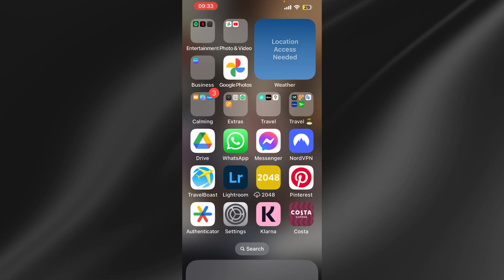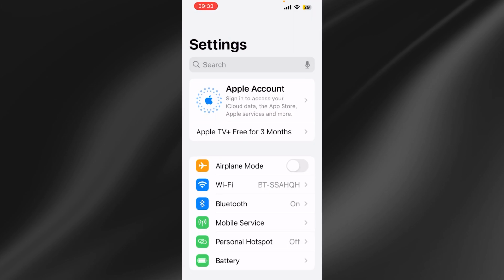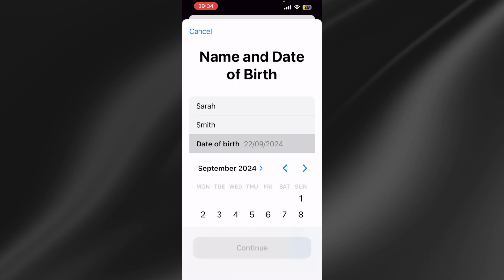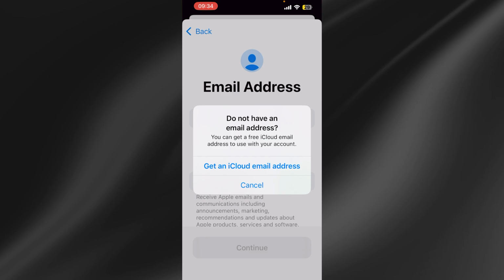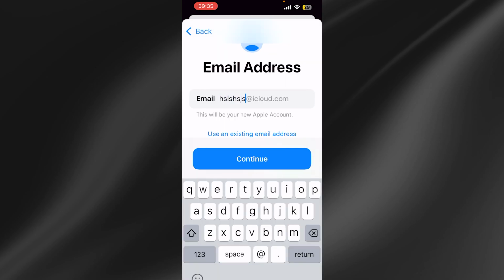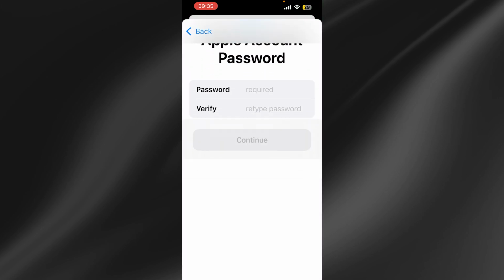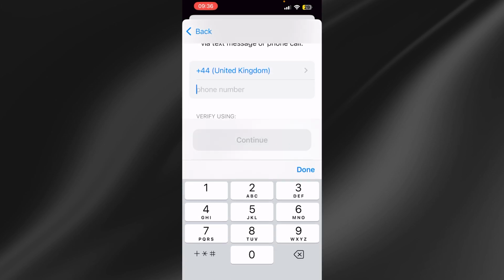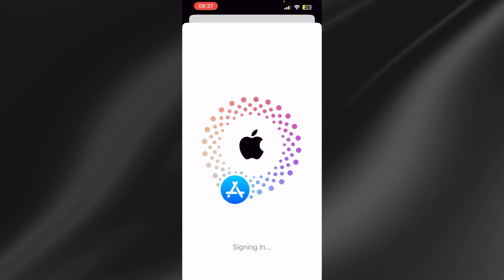How To Create a New Apple ID On iPhone 14 & 15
Here is how to create a new Apple ID on your iPhone 14 or iPhone 15. This quick tutorial will show you how to create a new Apple ID in just a few simple clicks! Whether you're new to iOS or upgrading to the latest iPhone, this tutorial covers everything you need to know for 2024. With this Apple ID, you'll unlock access to the App Store, iCloud, and more.